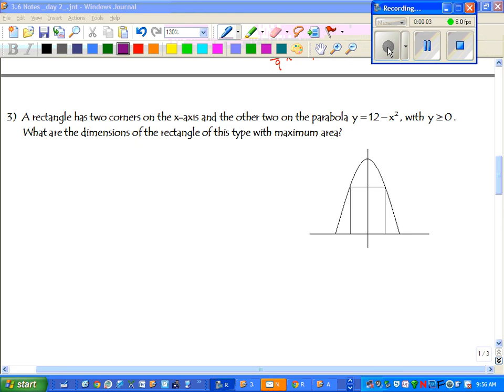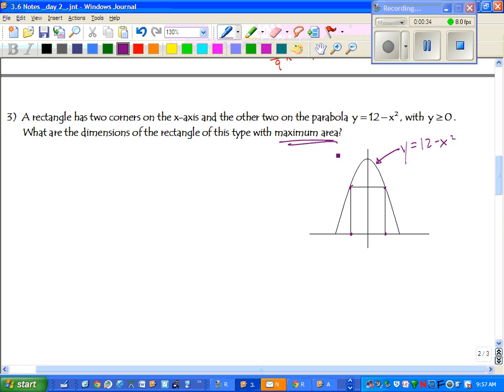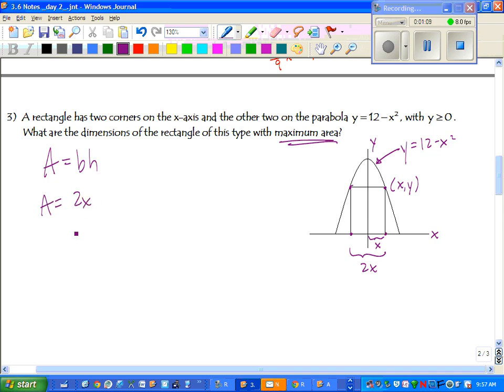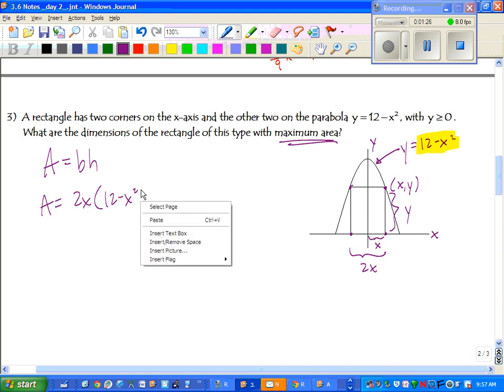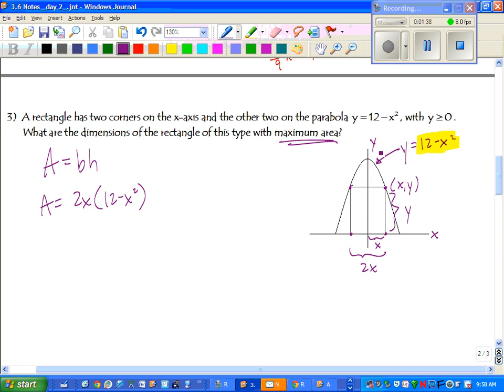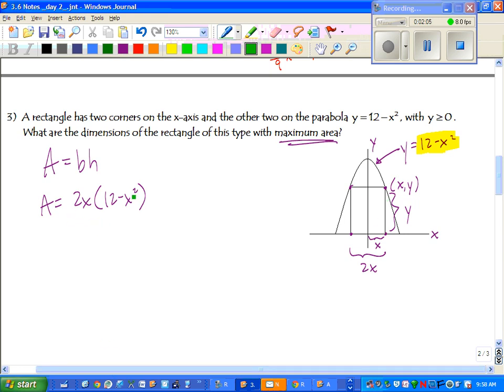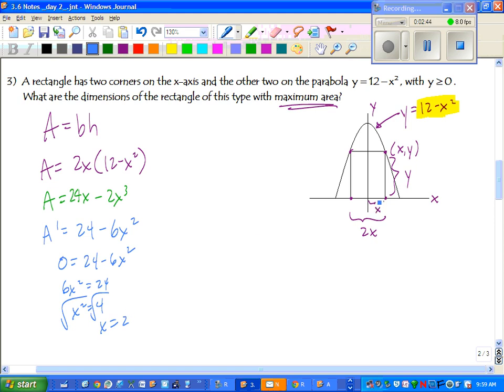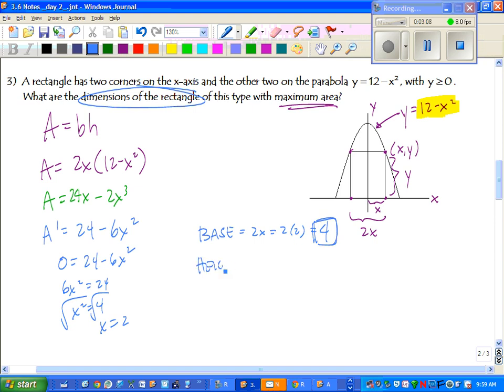calculus 3 6 notes day 2 problem #3